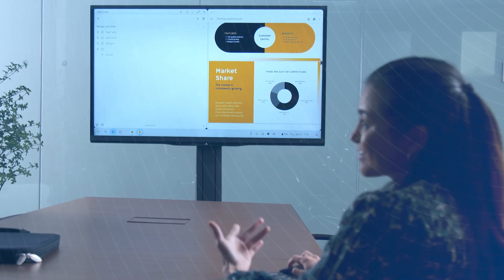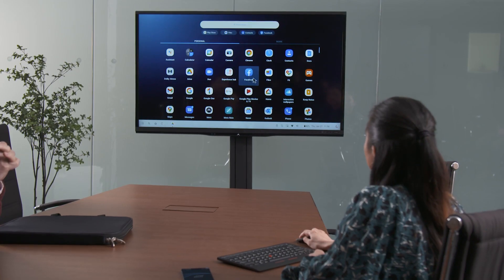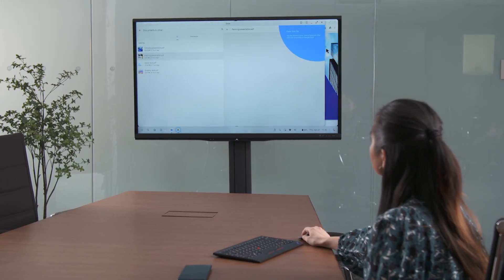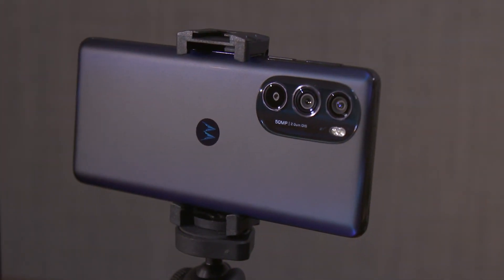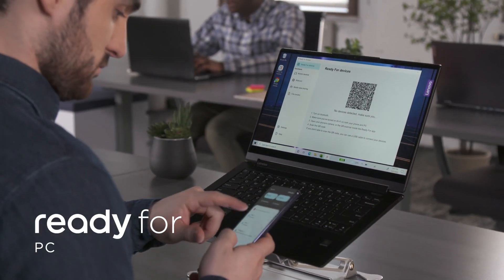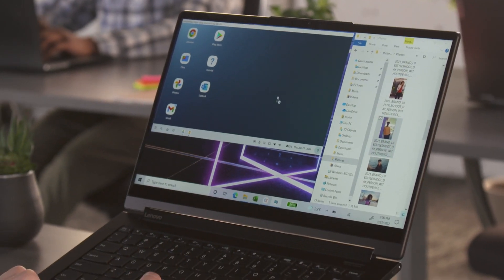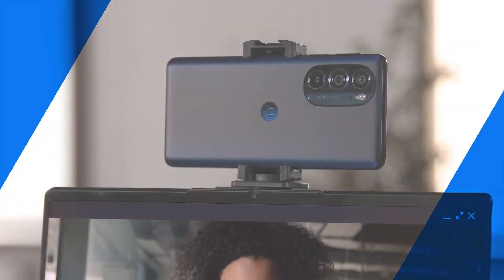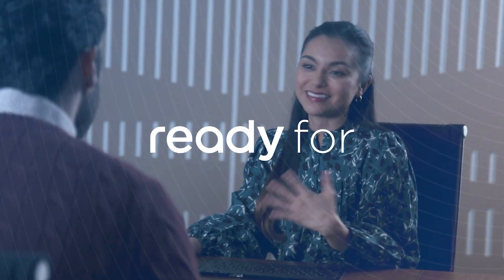Ready For Productivity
Smartphone and PC integration is a snap with Ready For – giving you access to your mobile apps and PC files on the same screen. Connect your Motorola smartphone wirelessly to an external device, such as a TV or desktop display, to expand your mobile workspace. High-res video calls are enhanced by your camera’s motion-tracking capabilities. And you can add a Bluetooth® keyboard and mouse for a complete desktop experience. Optimize your enterprise mobility with Ready For.